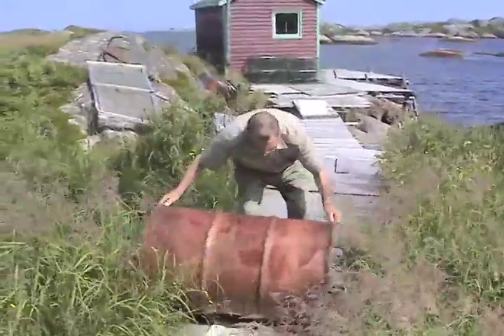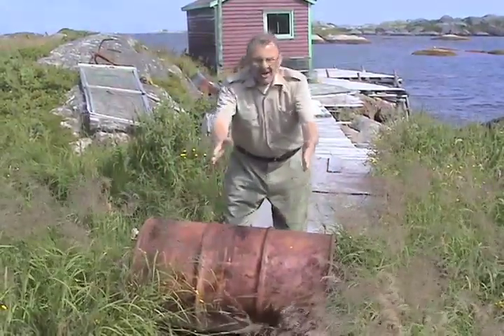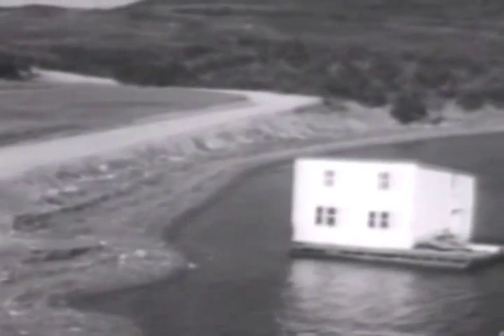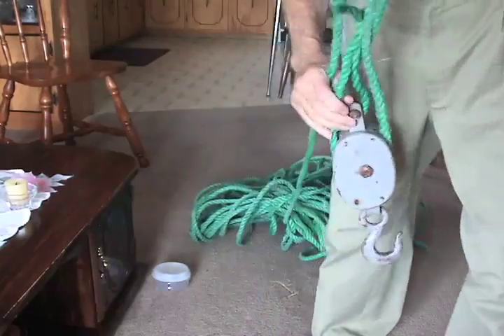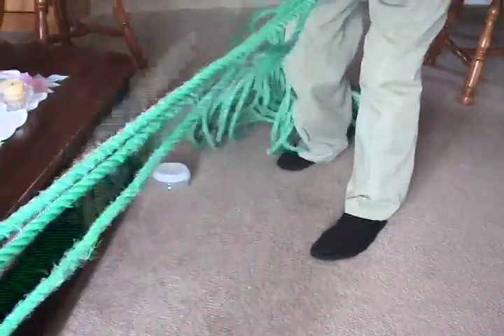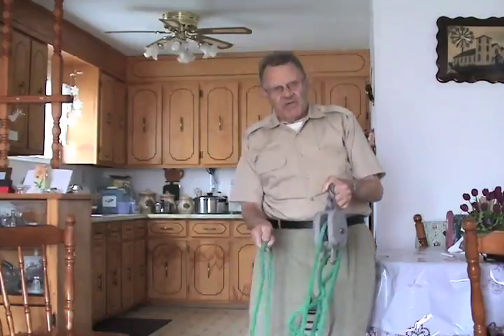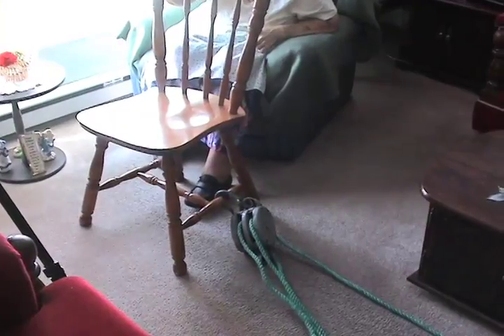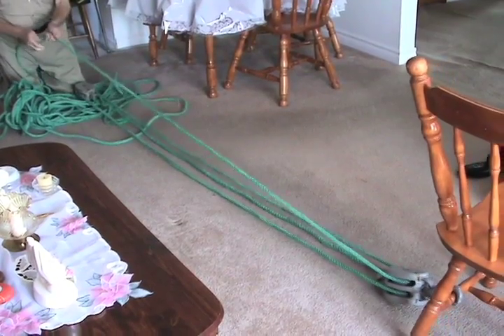Art Wicks of Badger's Quay (2006)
Using household items as props, Art Wicks explains the method he used to float houses during the resettlement of isolated outport communities in Newfoundland in the 1950-70s. A documentary by Craig Leonard.